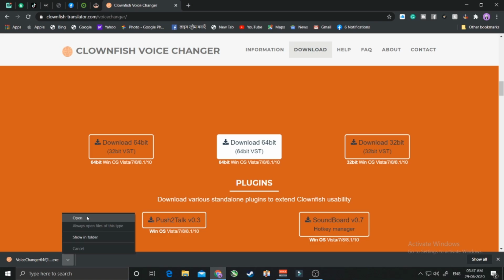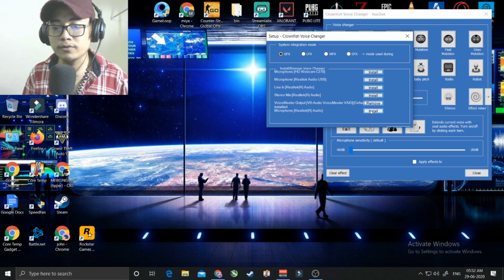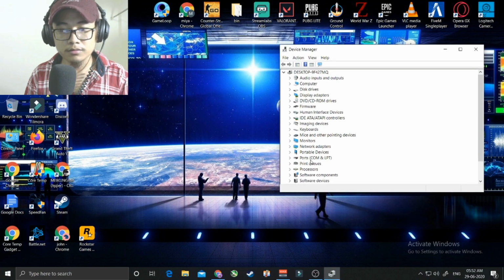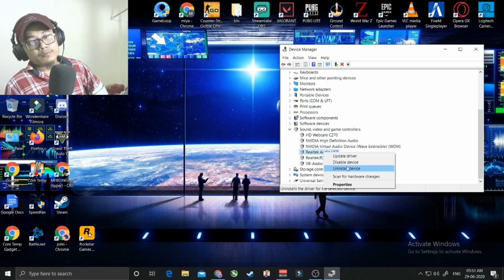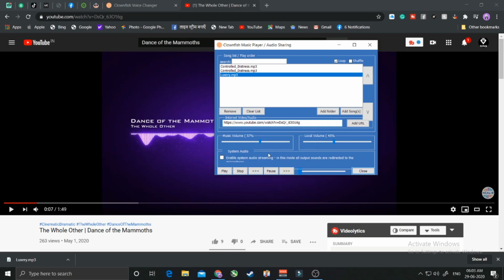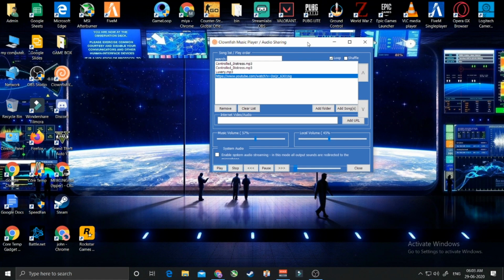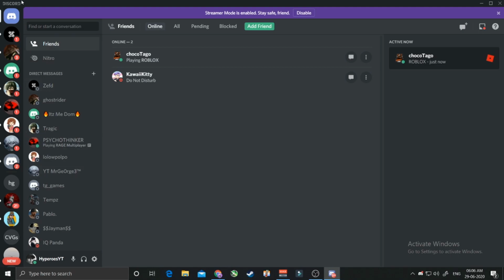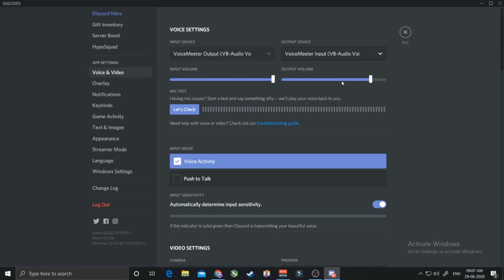ALL YOU NEED TO KNOW ABOUT CLOWNFISH VOICE CHANGER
THANKS FOR COMING HERE PLEASE DO SUBS AND GO THATS MEANS ALOT TO ME